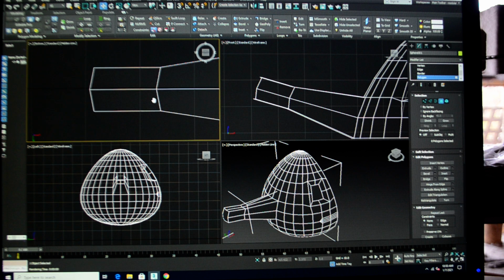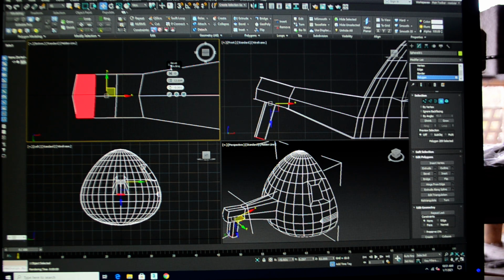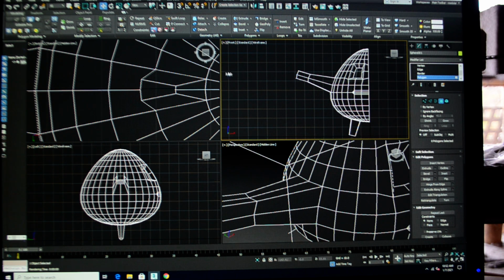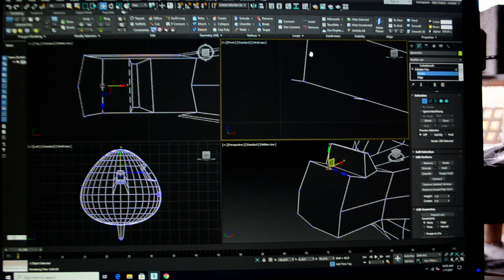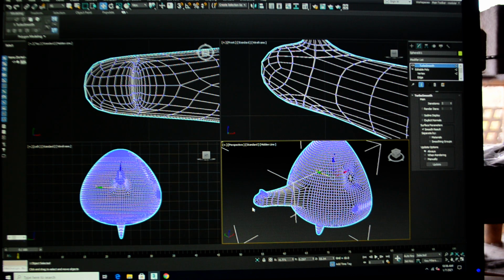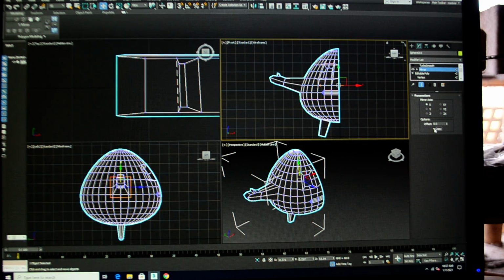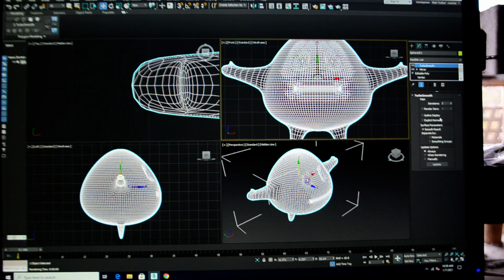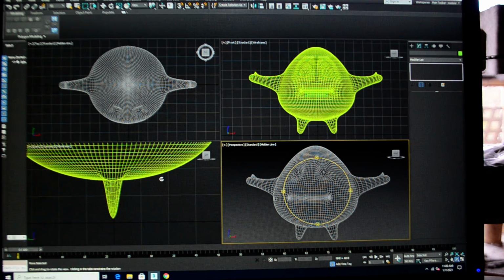DMPT 2400 - Putting It All Together - Polygon Modeling Part II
Modeling a simple character out of a sphere using polygon modeling tools and techniques.